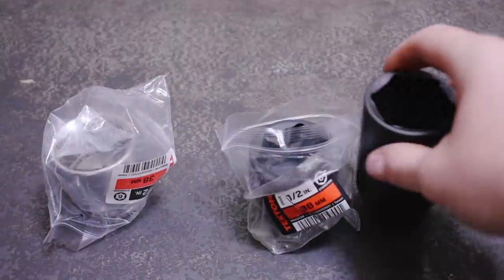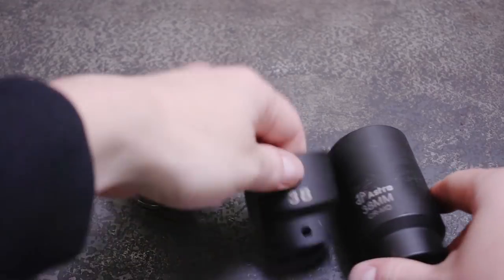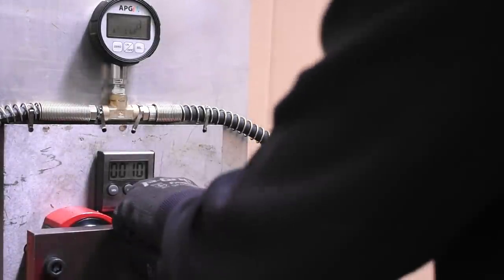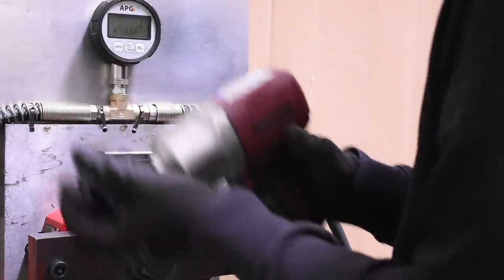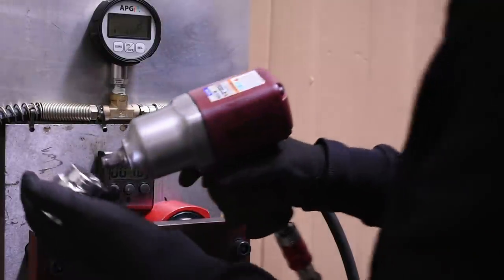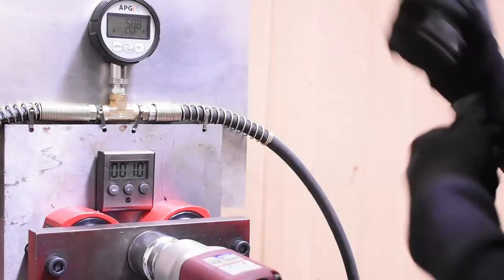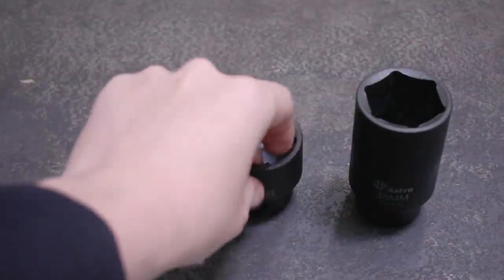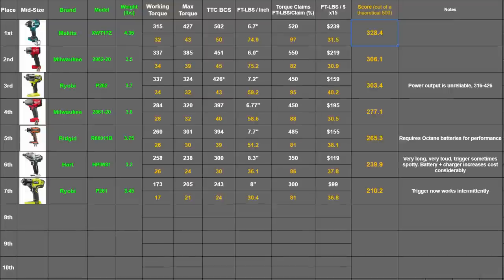Does Socket Type & Weight Affect Impact Power? Quick Test 5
Axle nut sockets we use . The general thinking is socket size or weight of any given hex size will reduce or increase your impact wrench power if you step up or down in mass. But is their a ceiling to this? If the impact wrench is average power and the socket is on the large end of the scale, does it make a difference? Do smaller socket sizes? Let's find out.